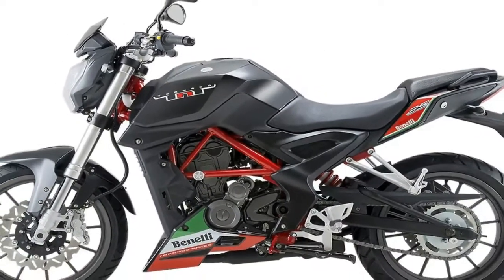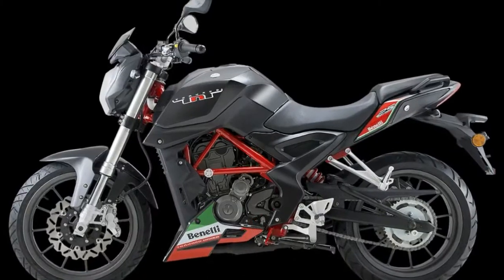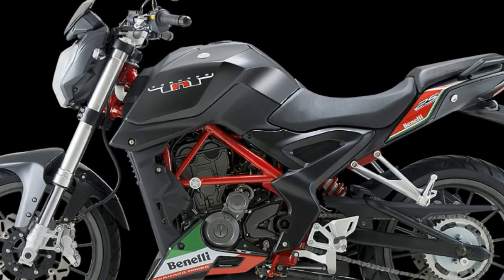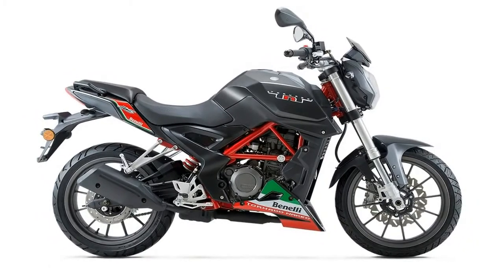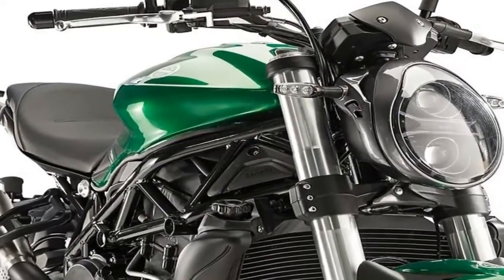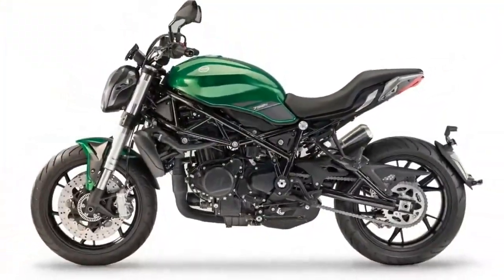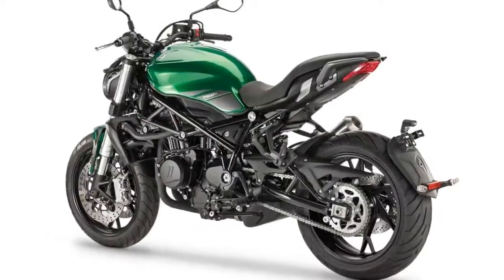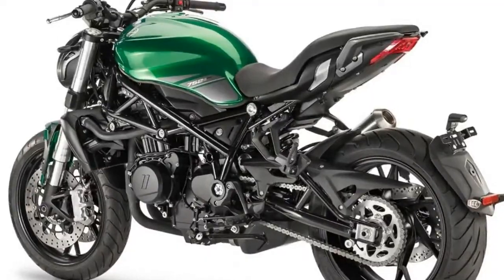HOT NEWS !!!! 2018 Benelli 752s Review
HOT NEWS ! 2018 Benelli 752s Review - Remember the Benelli 750 that we scooped back in 2016 and again earlier this year? Well it’s finally shown its face in public at the EICMA show in Milan. It’s called the 752S and there’s no denying it’s a good-looking thing.

While the styling isn’t in-yer-face aggressive, and certainly has more than a hint of Monster, it’s just as clean and attractive as the first time we saw it. The firm plans to have the bike on sale in the second half of 2018.

Engine and chassis
In terms of specifications, it’s confirmed it’s a 750cc, water-cooled twin making 81.6hp at 9000rpm. The 752S engine is actually derived from the design created years ago for the still-born Due 756, which was first shown more than a decade ago! Even then, it was basically created by lopping one cylinder off Benelli’s existing triple. Even so, the new version is Euro4 legal and its power figure is respectable enough for an engine of its size and configuration. It’s a four-valve, DOHC unit, of course, with ride-by-wire throttles.

██████ GET DAILY UPDATES! NOW! ██████